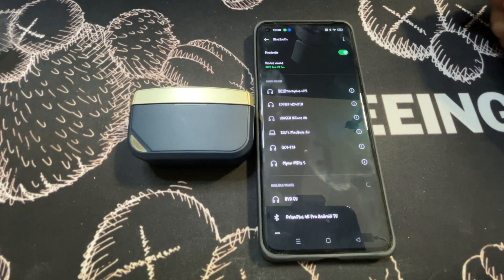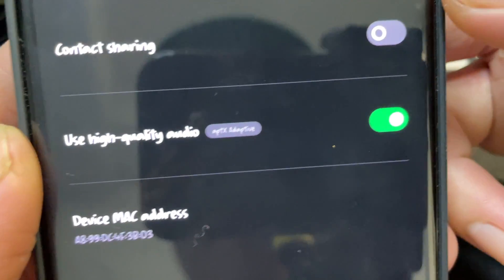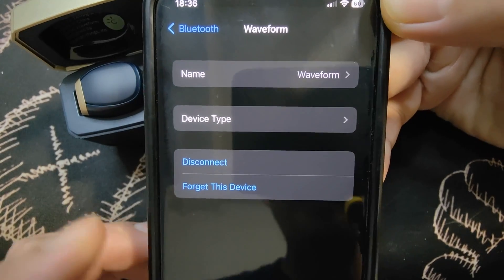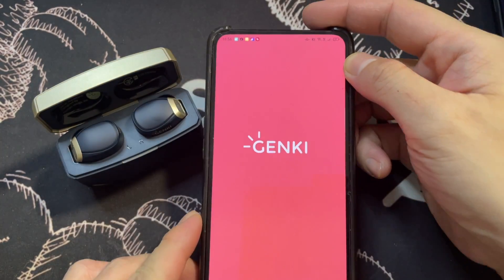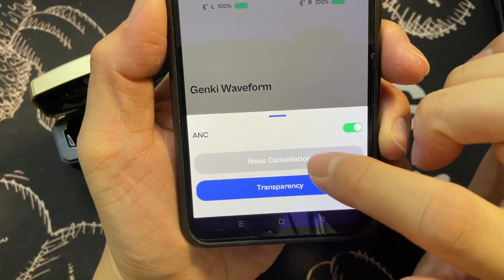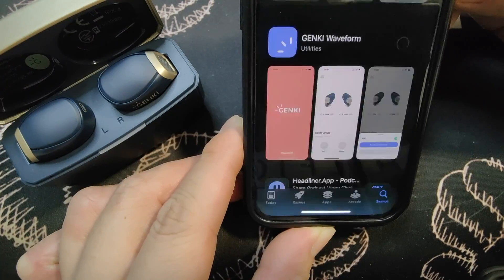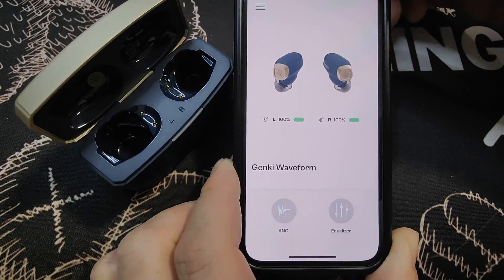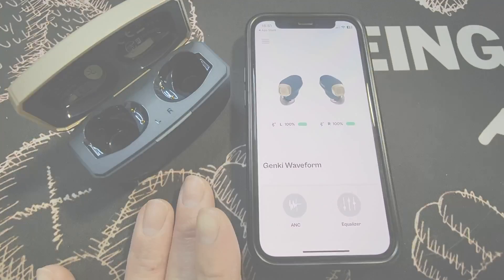GENKI WAVEFORM HOW TO BLUETOOTH Pairing | INSTALL APP - ANDROID, iPHONE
In this video, we are going to show you how to Bluetooth Pair your GENKI Waveform
👇👇 PRODUCT LINKS 👇👇